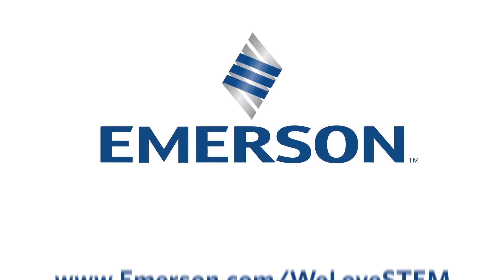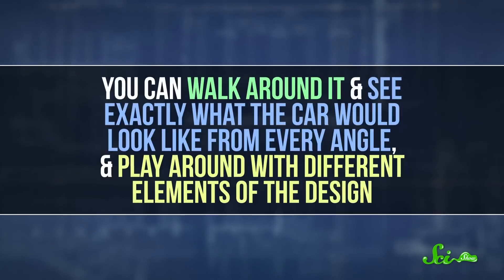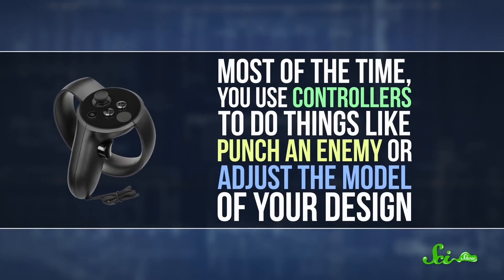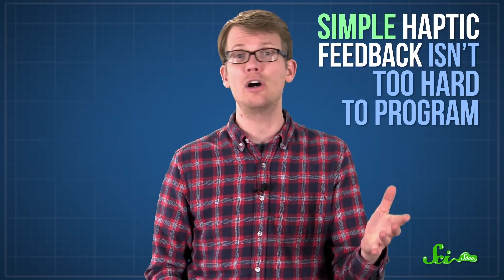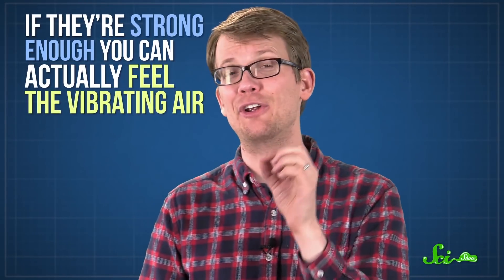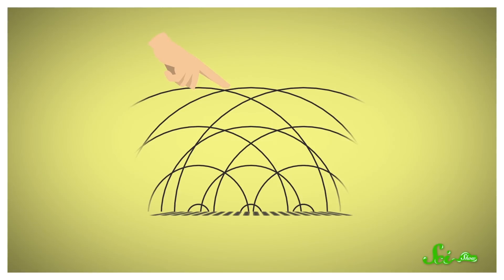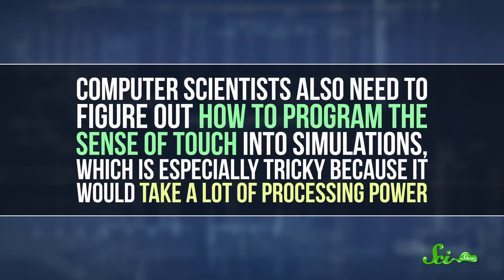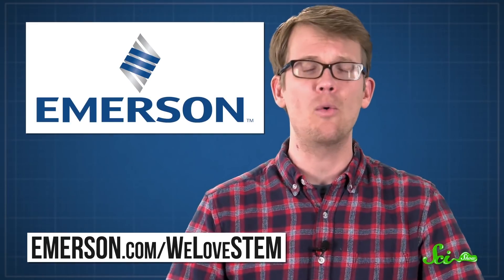The Next Step to a Holodeck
The next step toward a holodeck might be the ability to actually touch a simulation, and we’re getting closer—using sound.